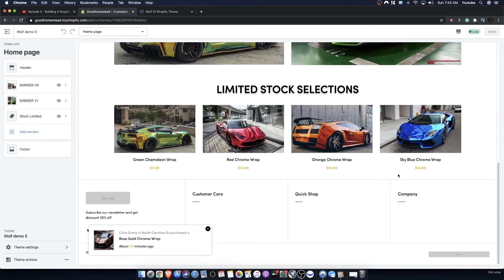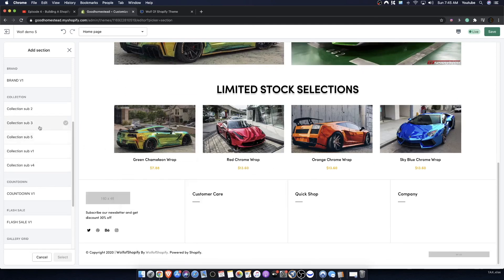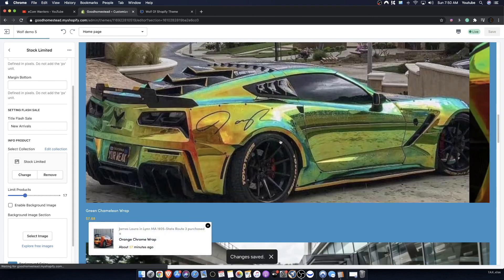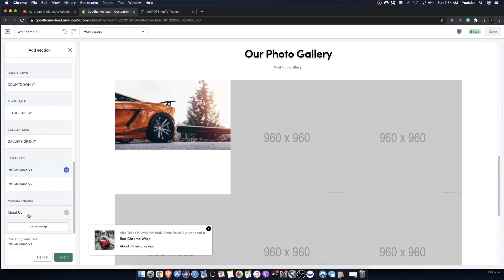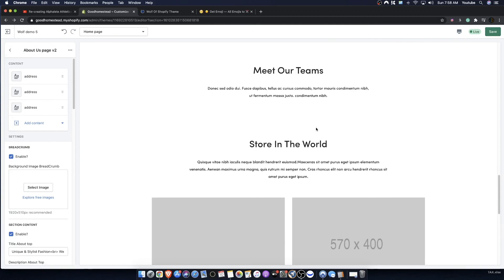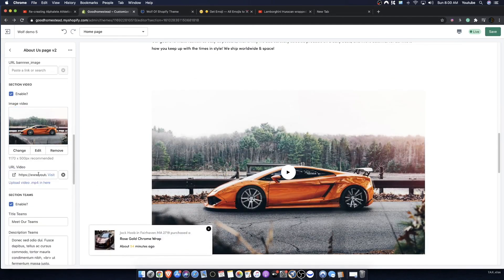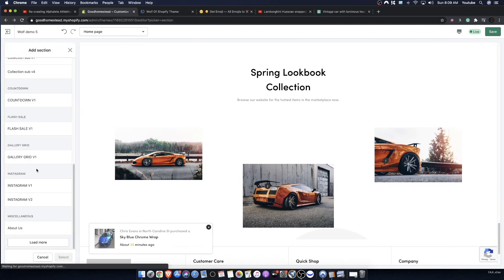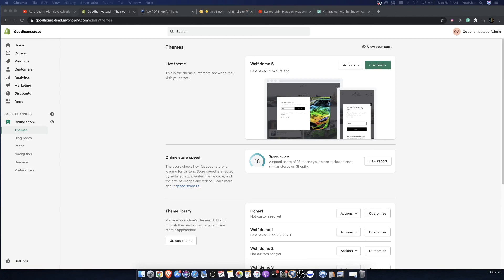Shopify Dropshipping in 2021 Series Episode #8